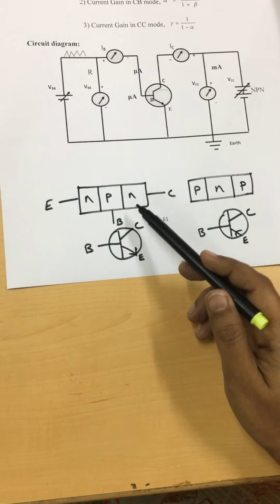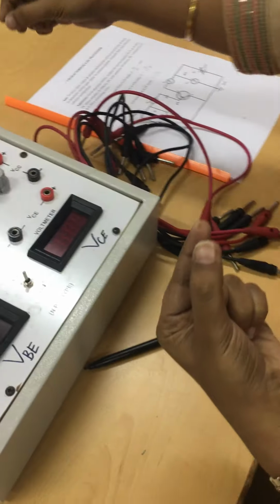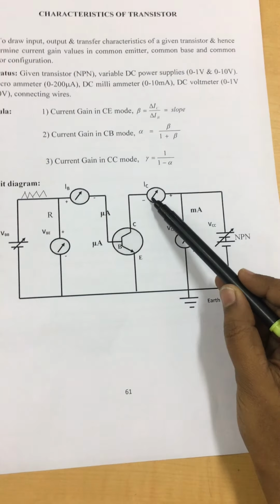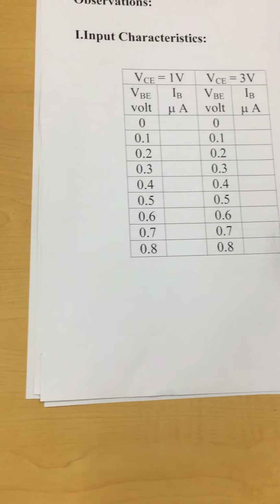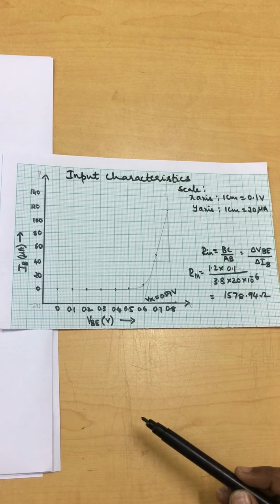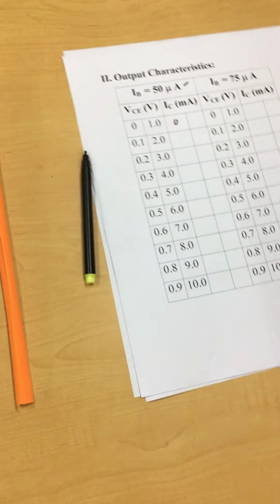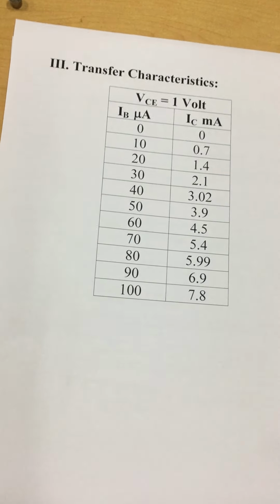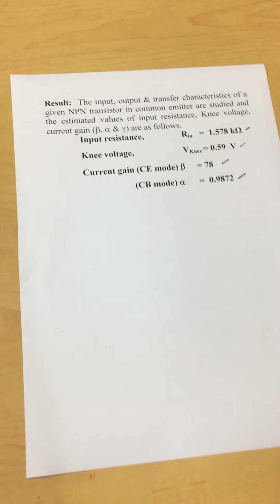Transistor Characteristics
Input, output and transfer characteristics of a transistor